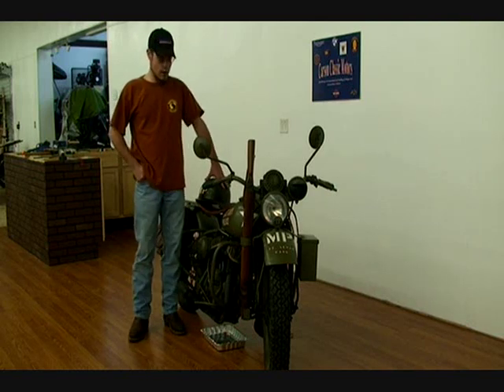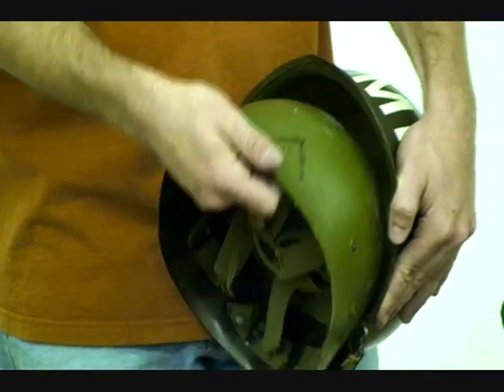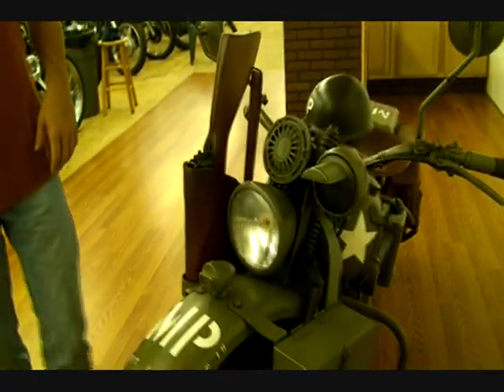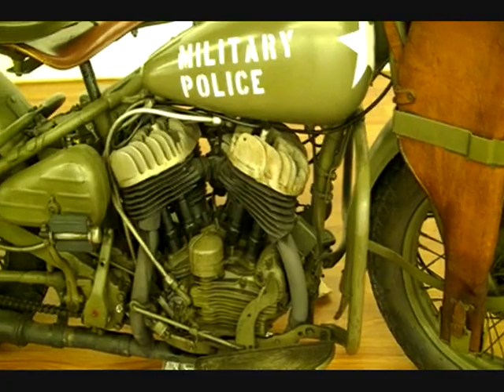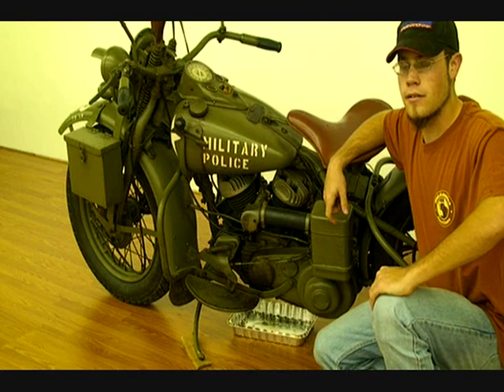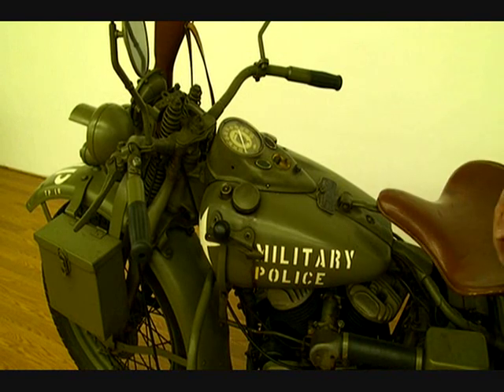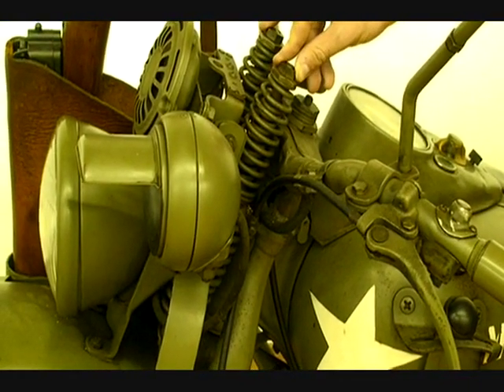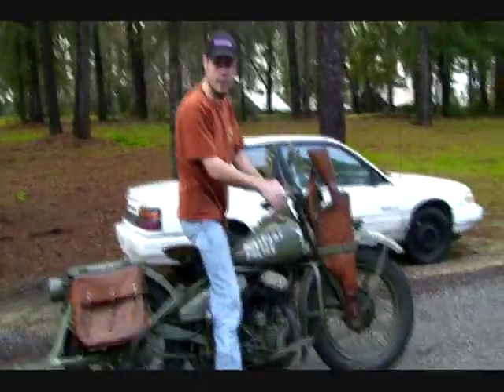Webisode # 2 1942 Harley Davidson WLA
After a successful first episode, we continue the Carson Classic Motors Webseries. This week's machine is a 1942 Harley Davidson WLA Military Model, which was derived from the civilian WL model. The WLA is actually a 738cc V-twin, not a 500cc model as stated in the film.  This bike was recently featured on the cover of the 2012 "Beauties on Bikes" calendar, with sales benefiting "No-Kill" animal shelters in Texas. Additionally, take a look at our team's rider profile for the 2012 Motorcycle Cannonball and the Rider Blog detailing the preparation efforts.

Facebook Page: Search "Carson  Classic Motors"